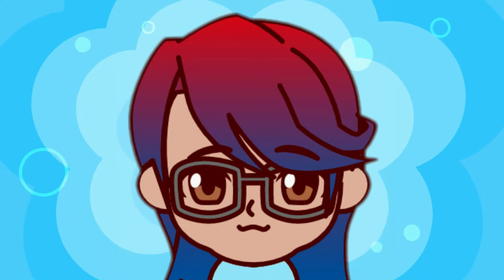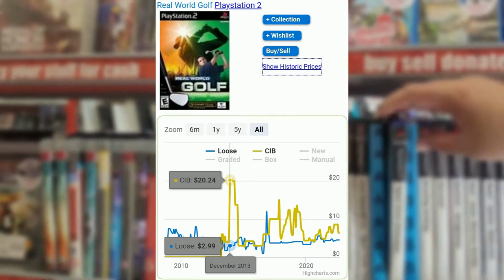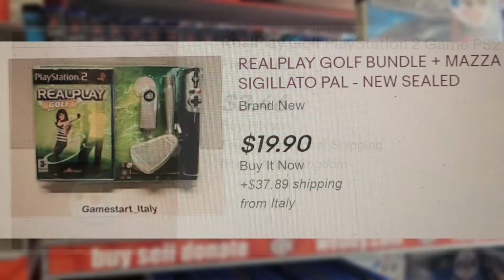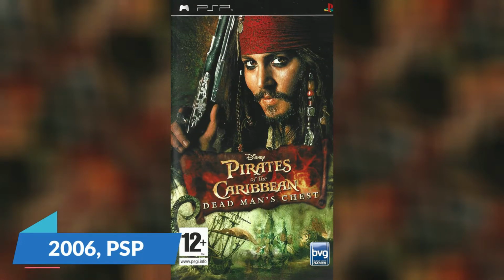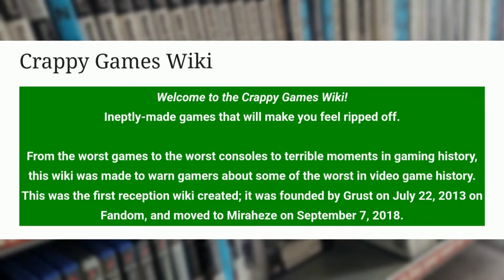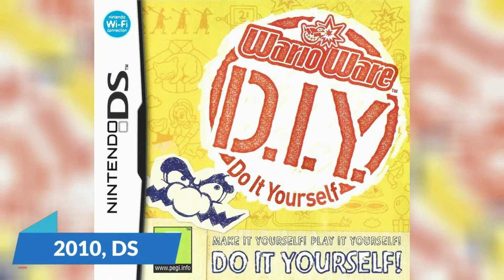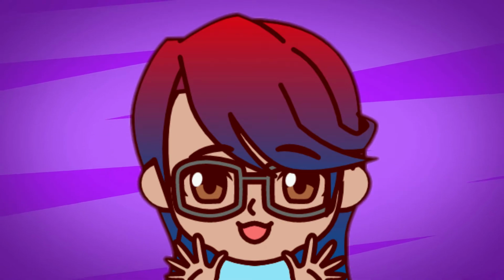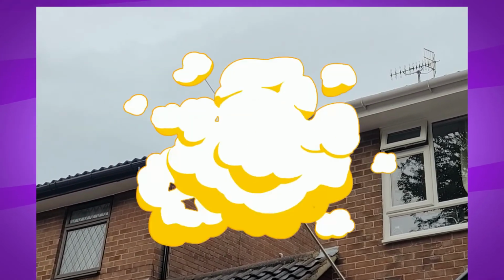Bargain Game Hunting - High Street vs Online Price Comparison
I always look for games when I'm out shopping, even titles that aren't sought after or super collectable. I'll jump on 50p games to fill the gaps in my collection, but are those titles always worth the price? Would I get it cheaper online? What are the prices like in US regions? Let's find out!

Video Assets:
Pictures:
Stock photos/videos from Pixabay

Avatar:
CHARAT

All game cover images personally scanned.